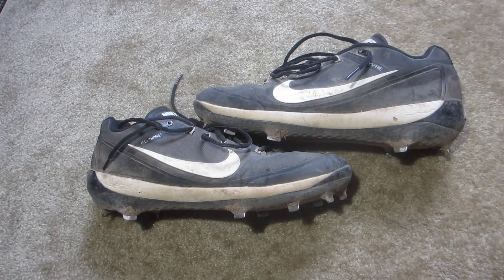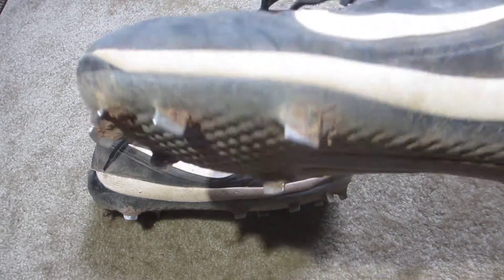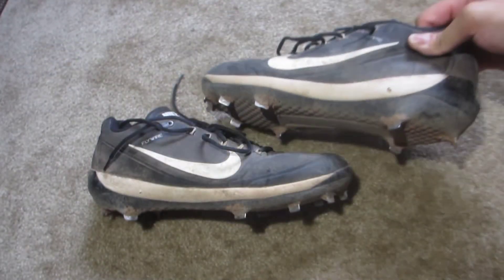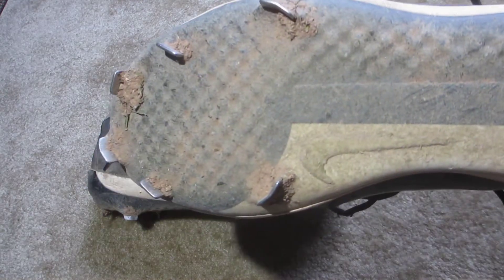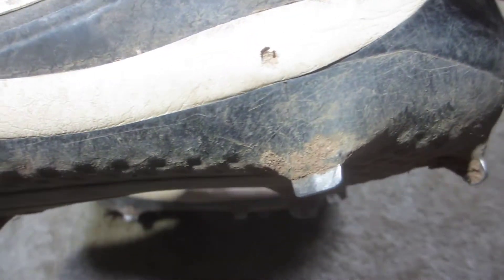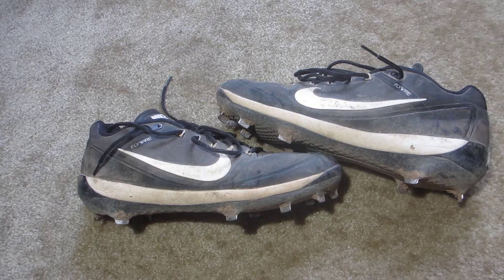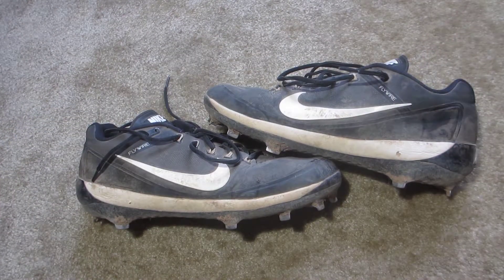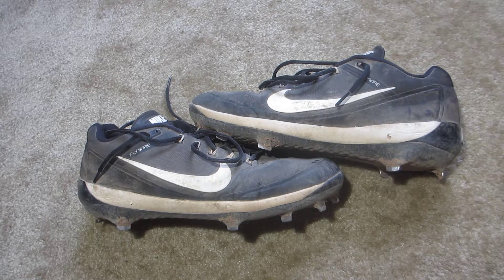Nike Air Clipper 2017 Performance Review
This is my thoughts on the Nike Air Clipper 2017 after playing in it for one season.